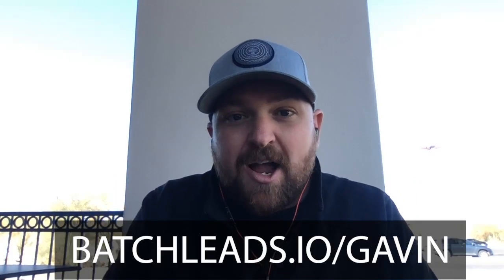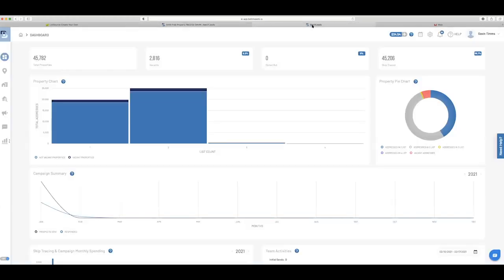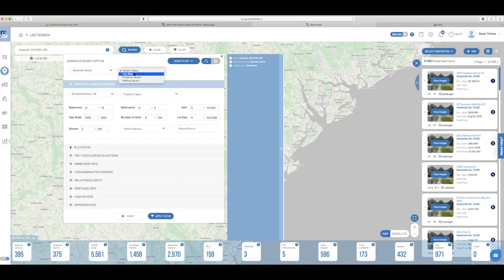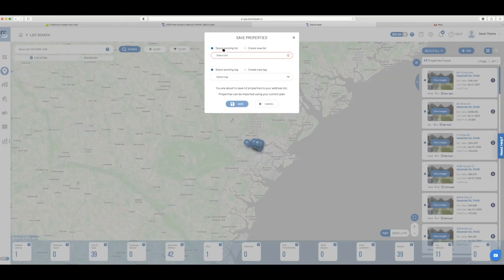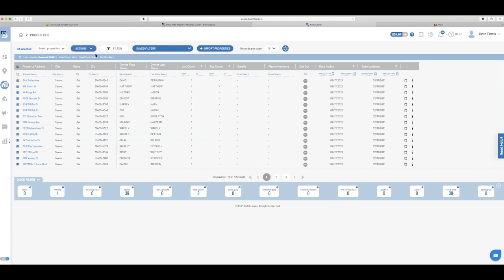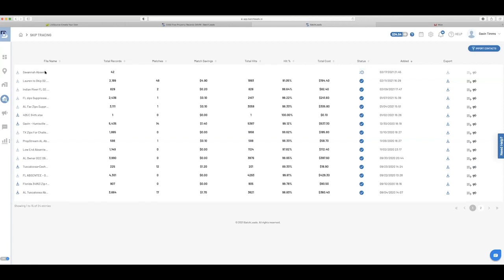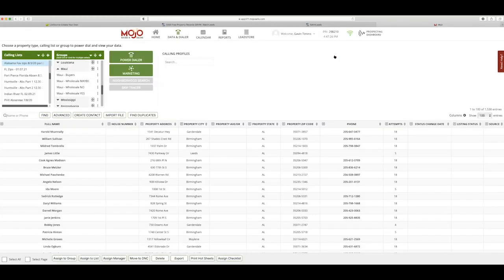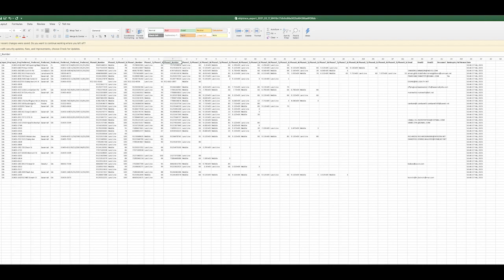How to Pull A List and Skip Trace in Batch Leads!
I use batch leads as my main skip tracing and list stacking service. Check out how I pull a list and skip trace it. Get yourself free property records by going